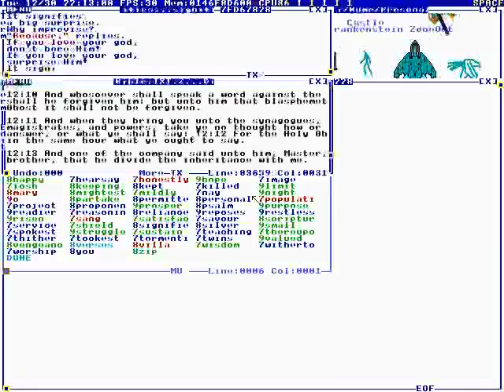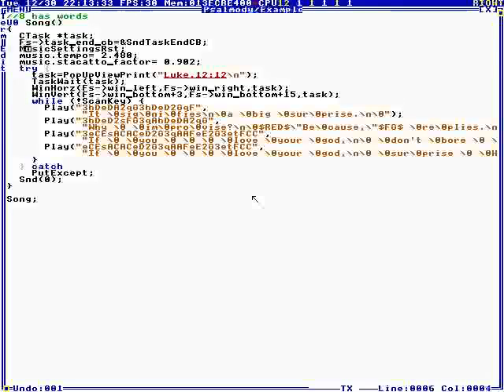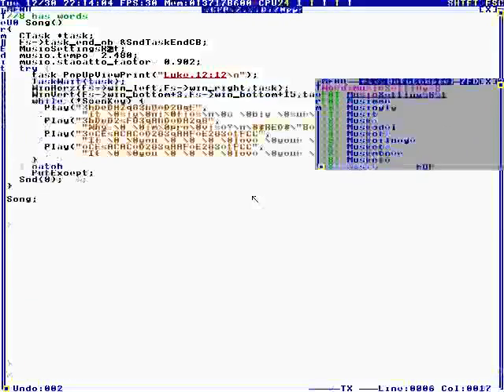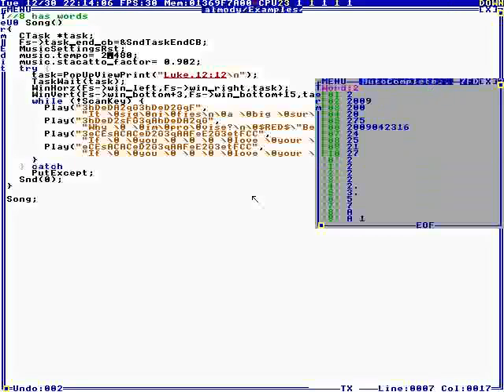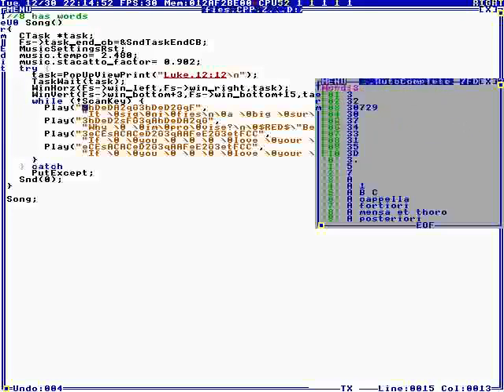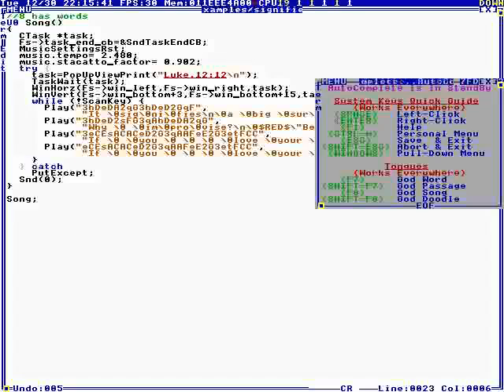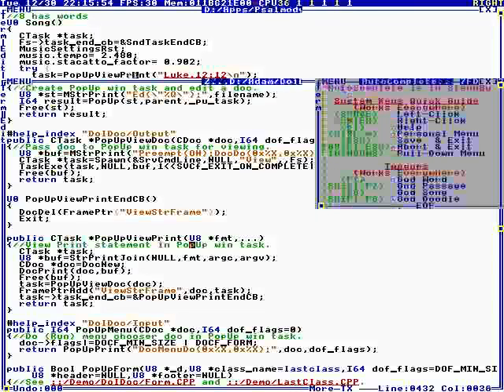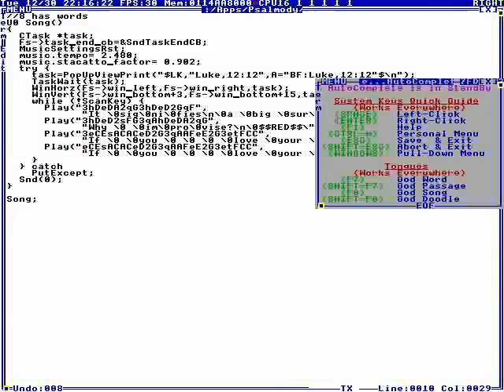#093: Song. Signifies. - 5-Minute Random Code Walk-Thru